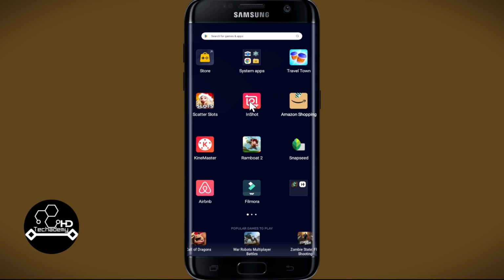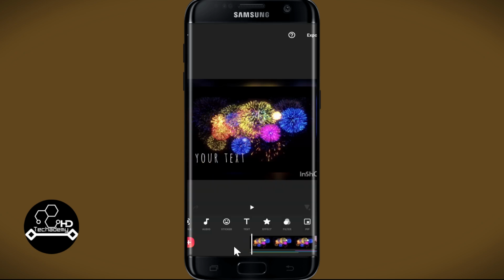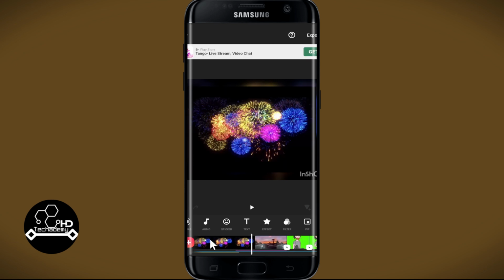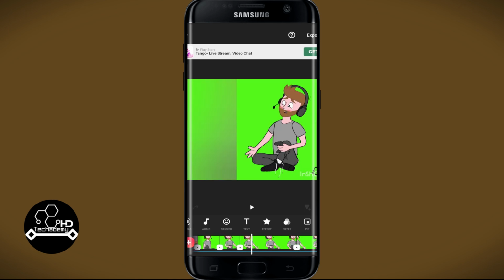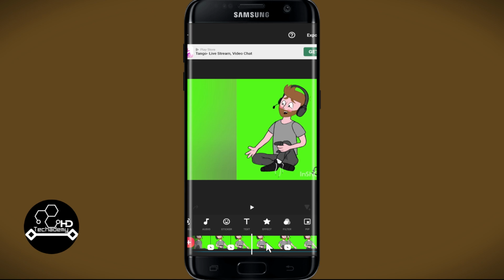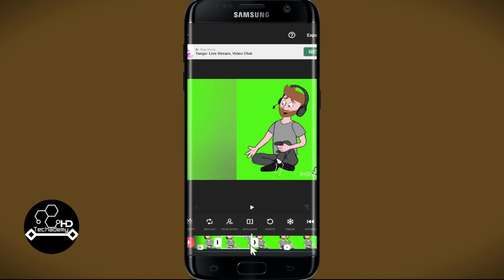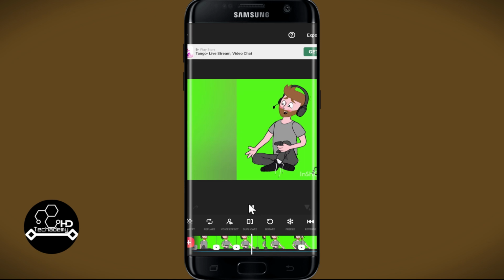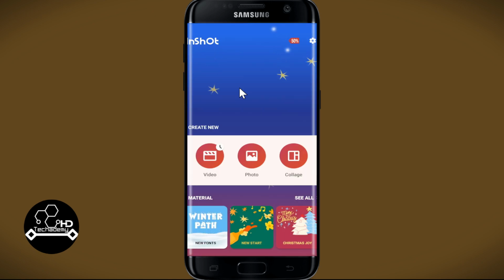How to Use Freeze Frames within Your Edits on Inshot? Apply Freeze Frames on Inshot Edits 2024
Learn how to use freeze frames in your video edits with the InShot app in this simple, step-by-step tutorial! Freeze frames can help highlight key moments, add emphasis, or create dramatic effects in your videos. Whether you're a beginner or an experienced editor, this guide will teach you how to add and customize freeze frames for a professional touch.